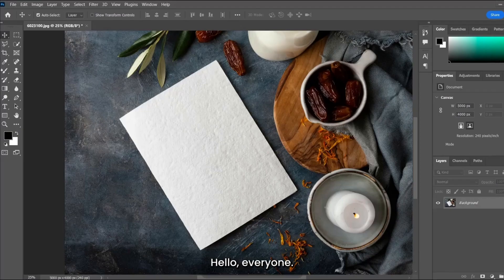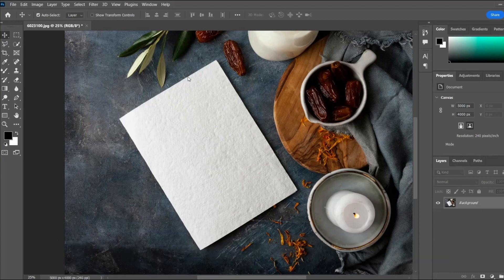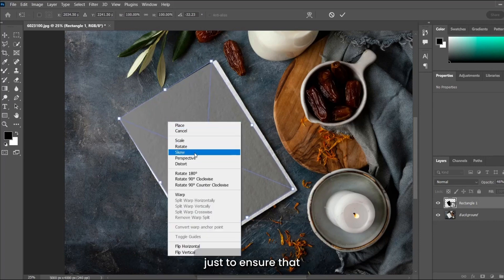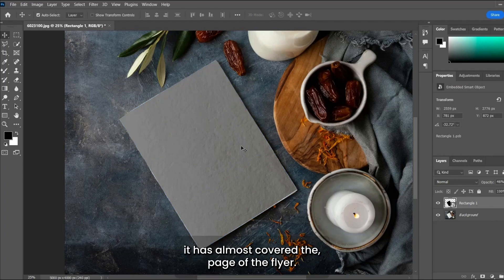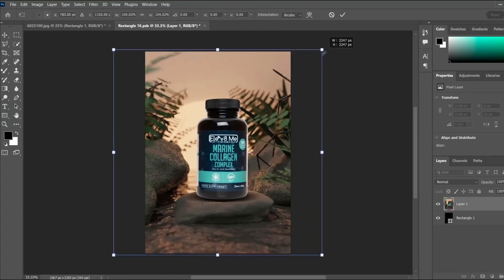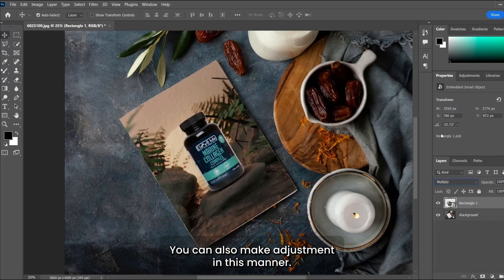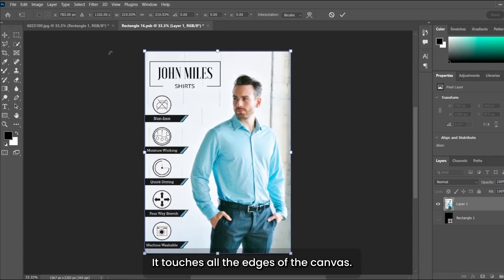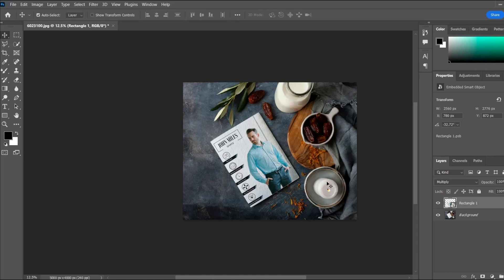How to create Editable Mockup using Smart Object | Create Mockup File in Adobe Photoshop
In this video, we are going to learn how to create your own custom and editable mockup in Adobe Photoshop. With the help of the Smart Object tool, you will be able to create and modify the mockups within a matter of seconds.